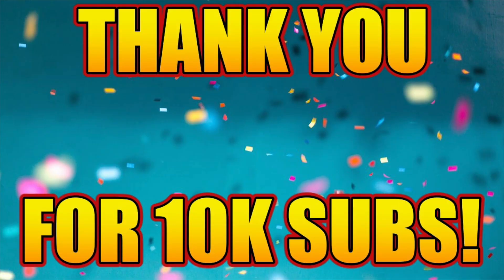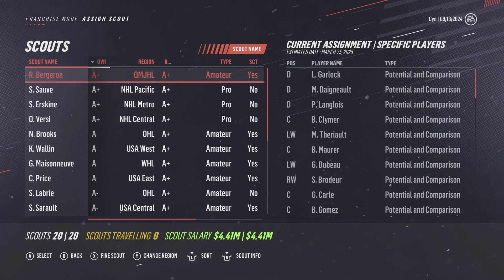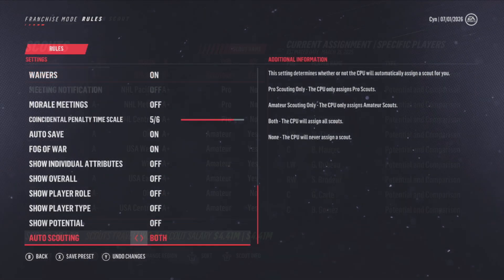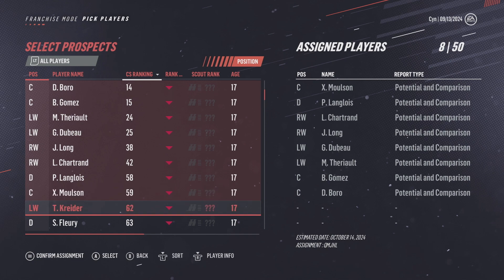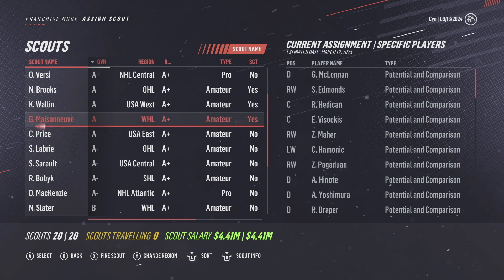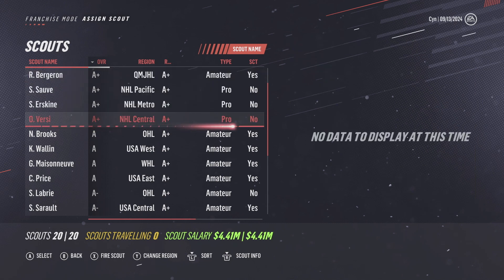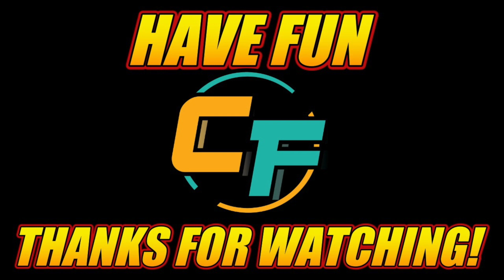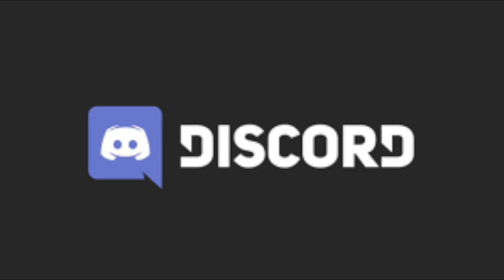THE BEST WAY TO SCOUT IN FRANCHISE MODE - NHL 19 Tips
In this video I'll be explaining the best strategies for scouting in NHL 19 franchise mode. You'll be able to draft insane amounts of elite and franchise talent in EVERY DRAFT until you get that dynasty franchise built!